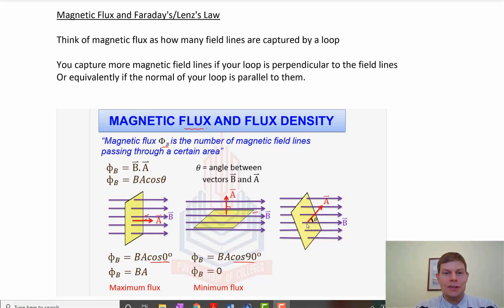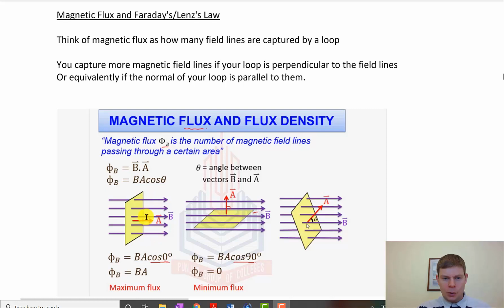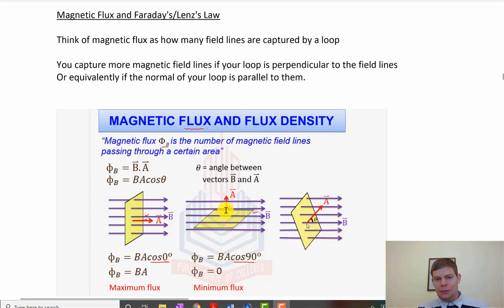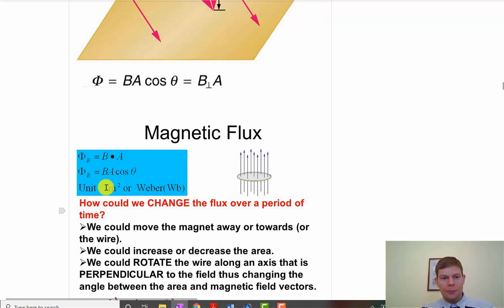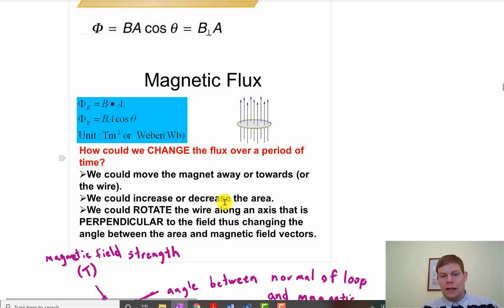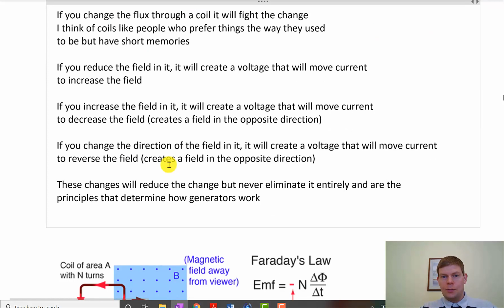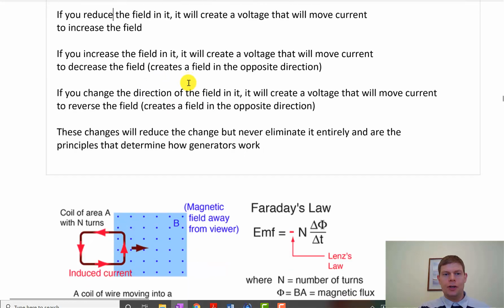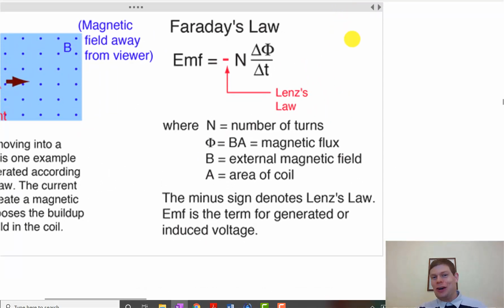EM 7 Faraday's Law and Magnetic Flux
Introduction to magnetic flux, Faraday's Law, and Lenz's Law